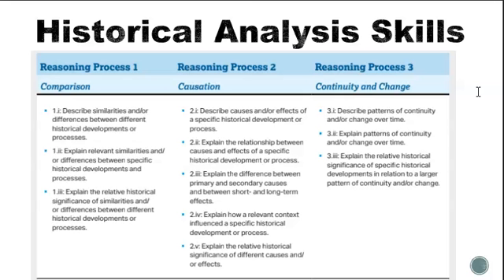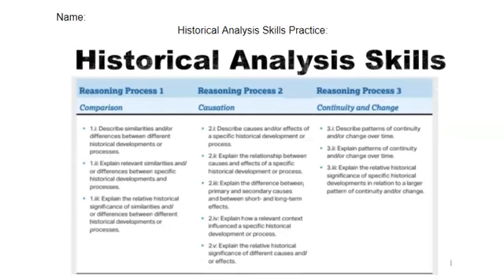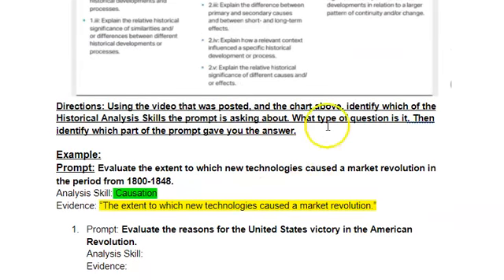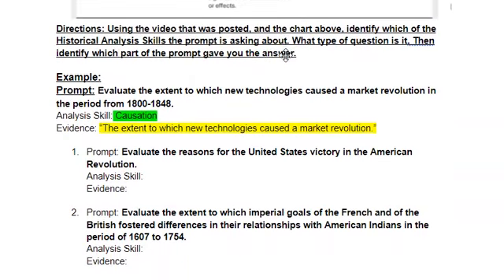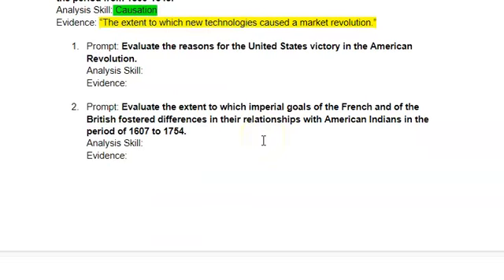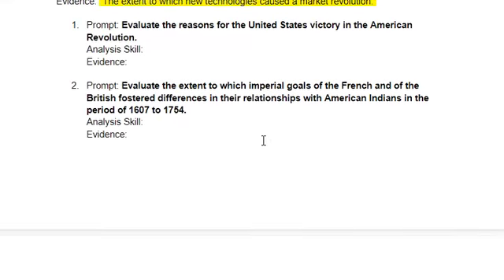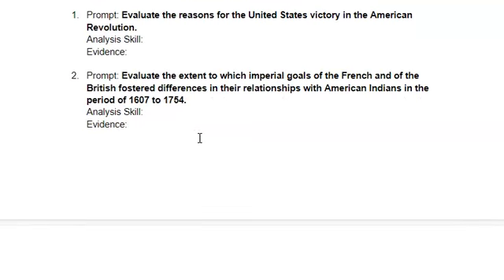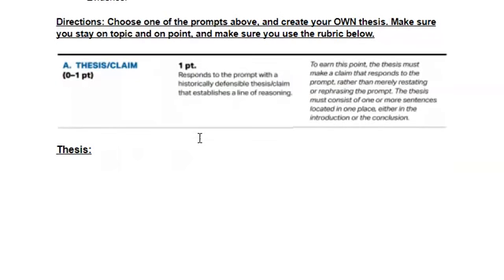Historical Analysis Skills